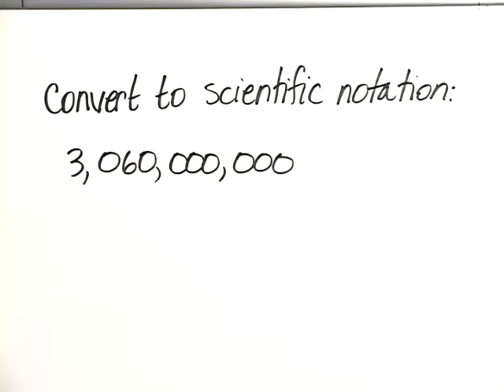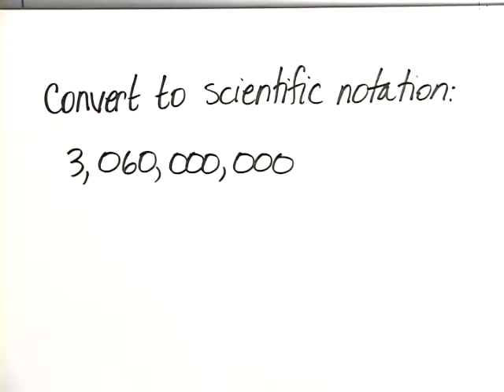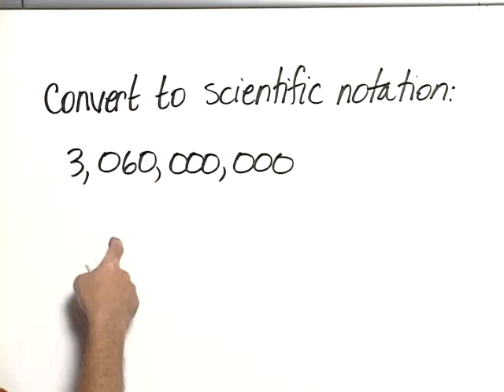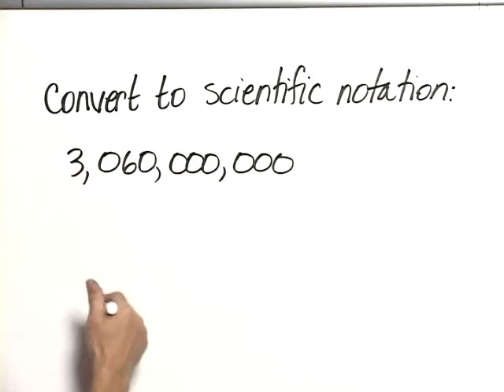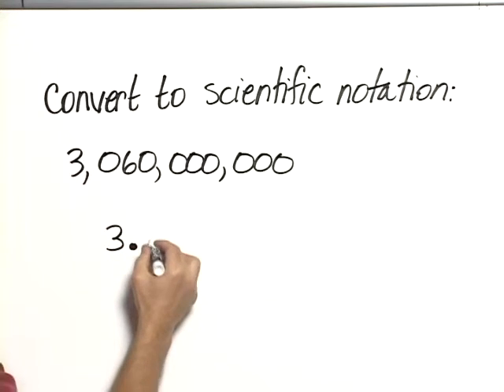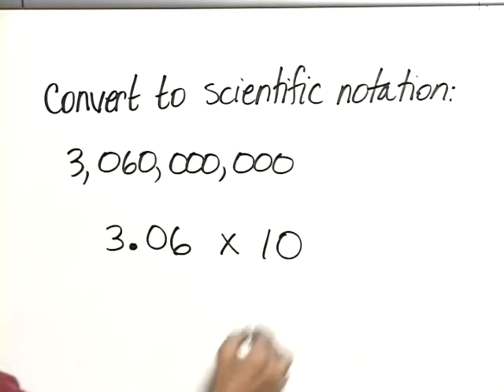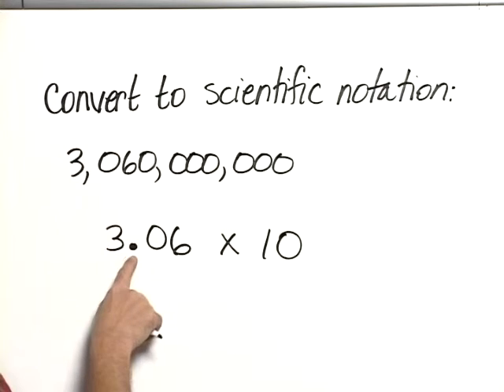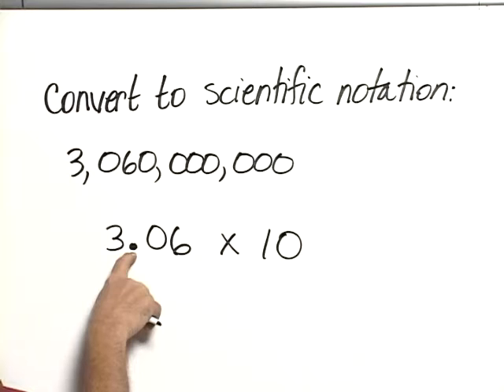Bittinger ElemInter C&A Ch4 Ex 15